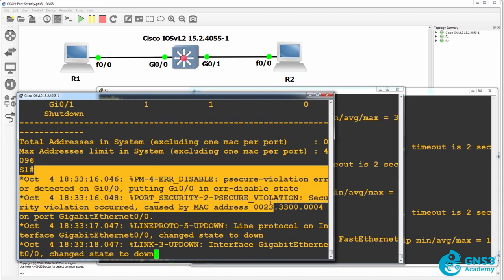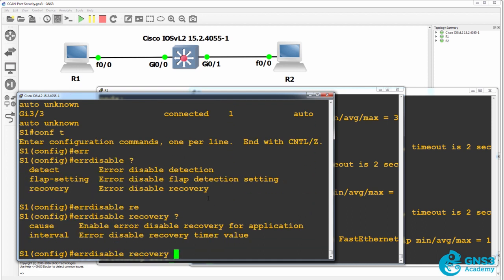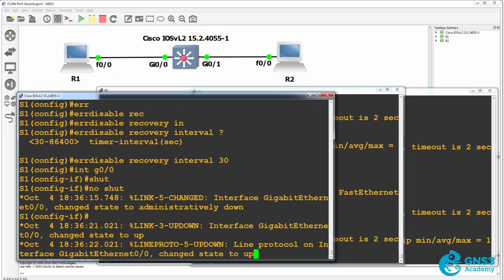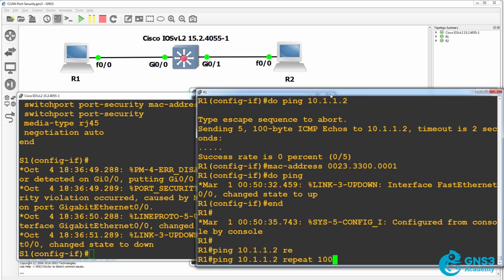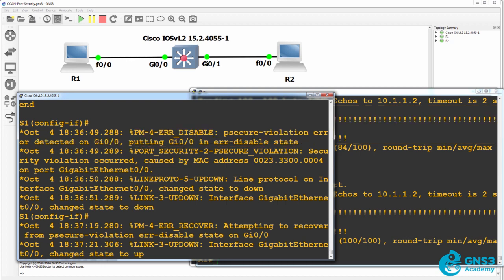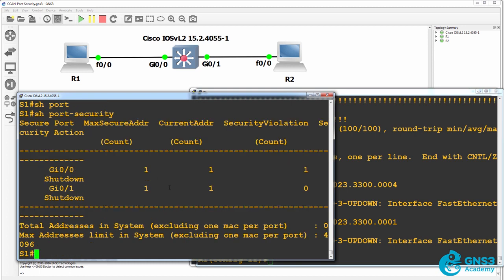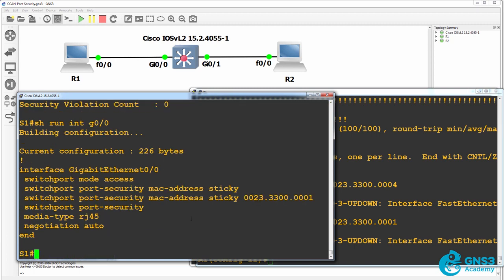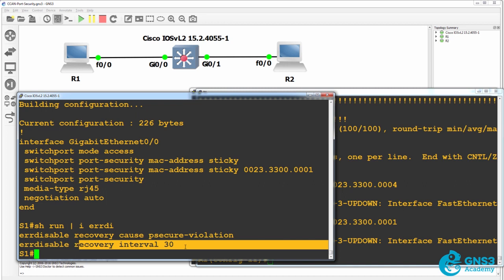149 Port Security Error disable and auto recovery